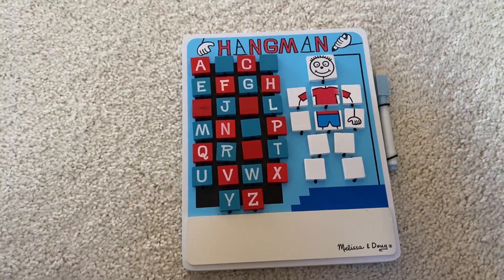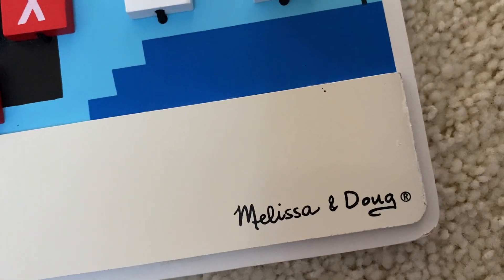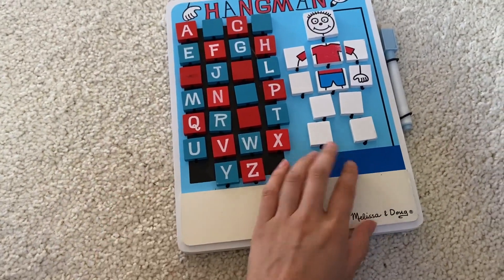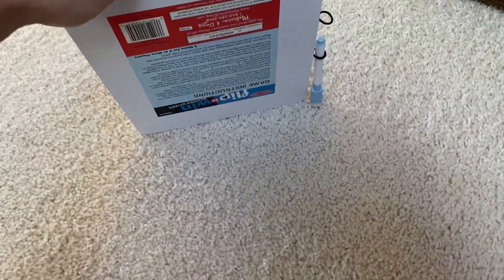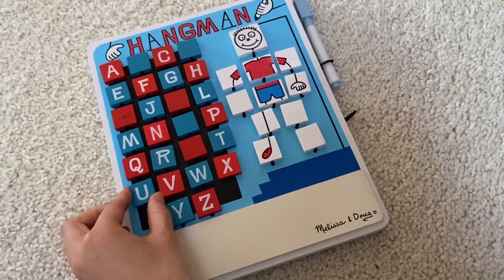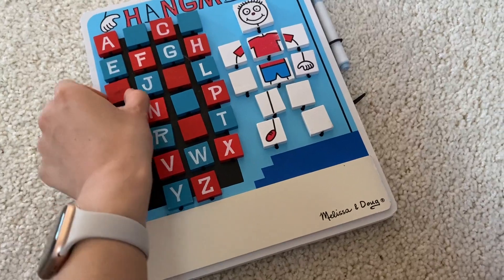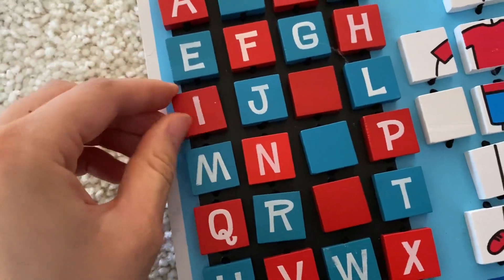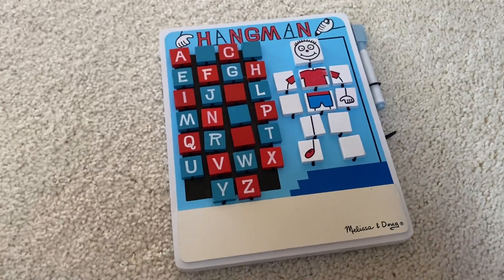See This Before Buying Melissa & Doug Flip to Win